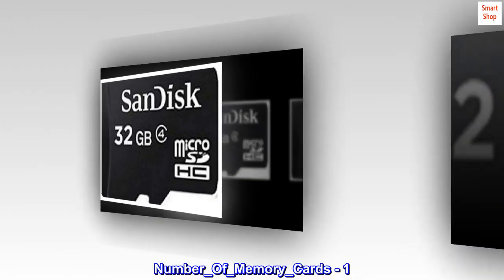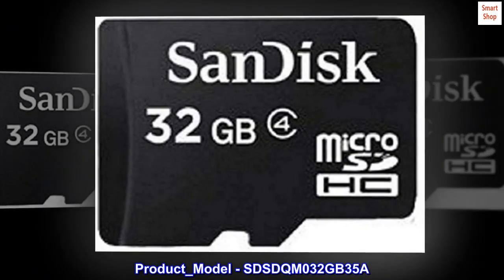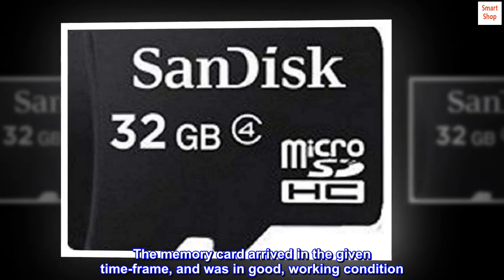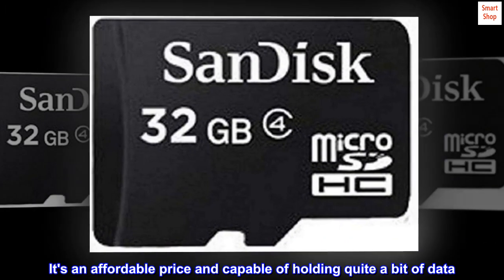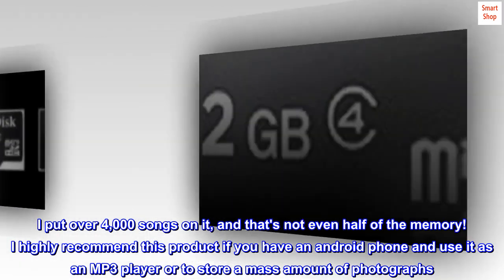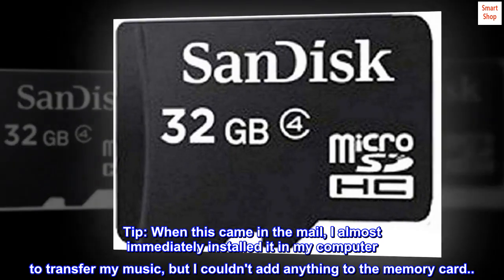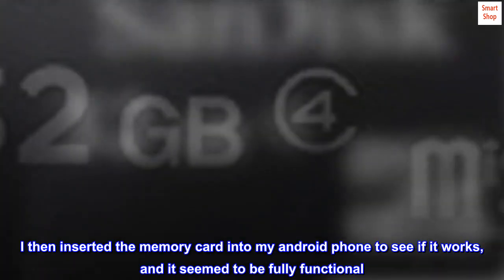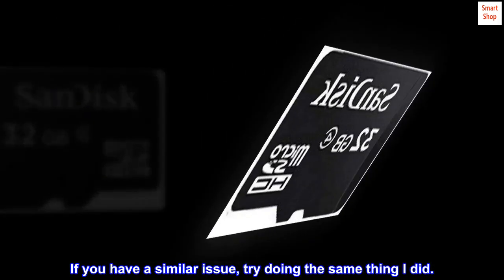32GB Microsd Memory Card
32GB Microsd Memory Card

Number_Of_Memory_Cards - 1
Speed_Class_Rating - Class 4
Manufacturer - SanDisk Corporation
Product_Model - SDSDQM032GB35A
Top reviews from the United States
Fantastic.
The memory card arrived in the given time-frame, and was in good, working condition. I had a few problems with the card, but the seller apologized and gave me a suggestion, stating that they'd replace it if I was still having issues. It's an affordable price and capable of holding quite a bit of data. I put over 4,000 songs on it, and that's not even half of the memory! I highly recommend this product if you have an android phone and use it as an MP3 player or to store a mass amount of photographs. I will definitely buy more products from the seller from the future, as well.

Tip: When this came in the mail, I almost immediately installed it in my computer to transfer my music, but I couldn't add anything to the memory card... it still said it had full memory, though. I then inserted the memory card into my android phone to see if it works, and it seemed to be fully functional. I removed the memory card from my phone and re-installed it into my computer. After doing so, I was able to start adding more files. If you have a similar issue, try doing the same thing I did.